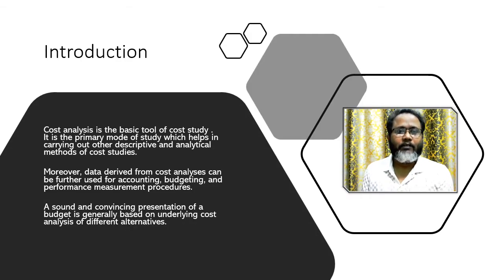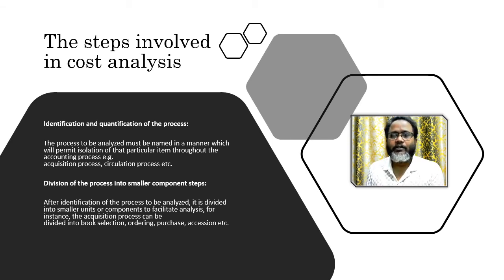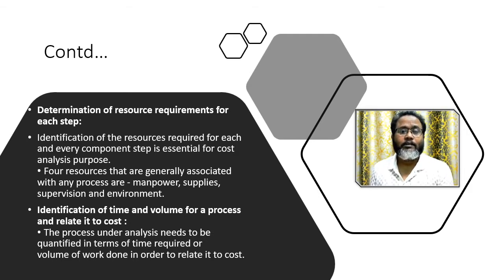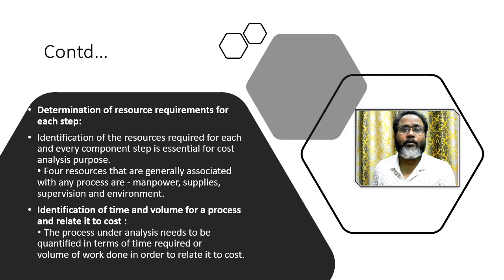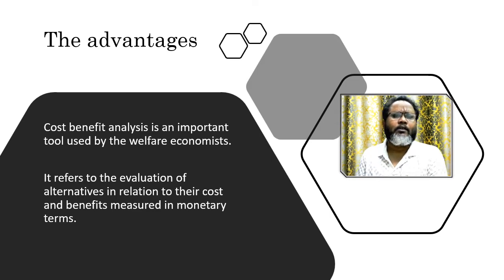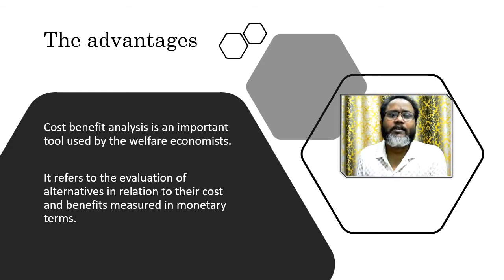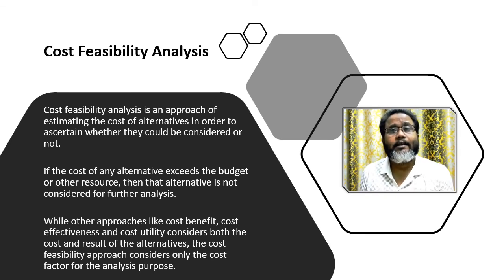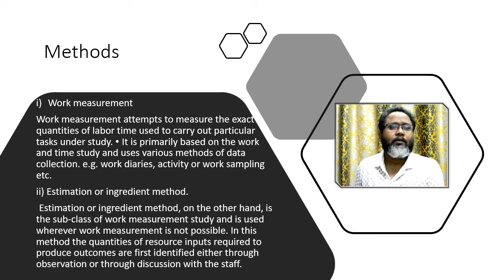Cost-benefit Analysis in Libraries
It can be explained as a procedure for estimating all costs involved and possible profits to be derived from a business opportunity or proposal. Most economists also account for opportunity costs of the investment in the project to get the costs involved.